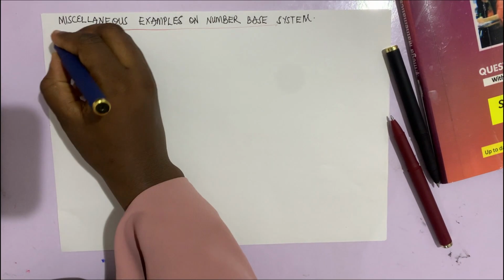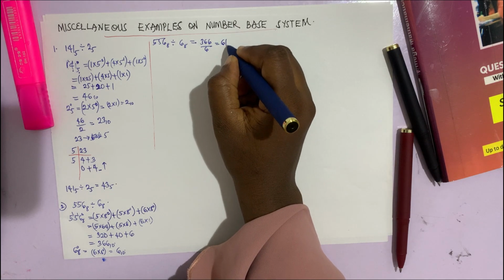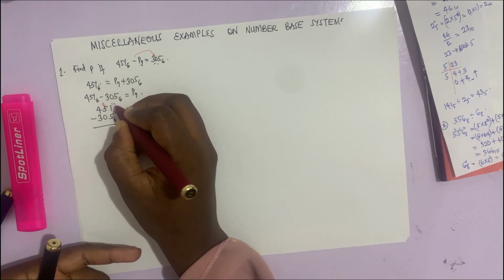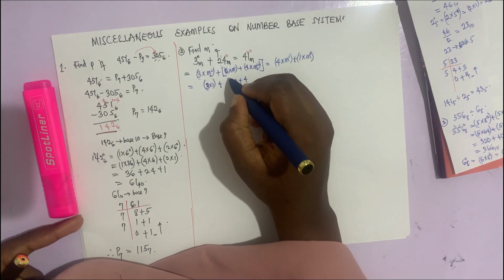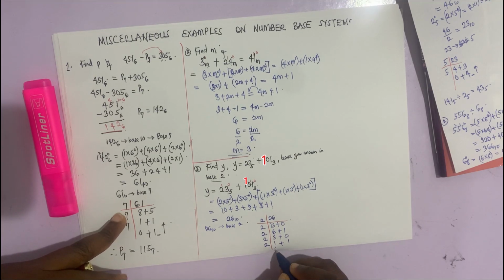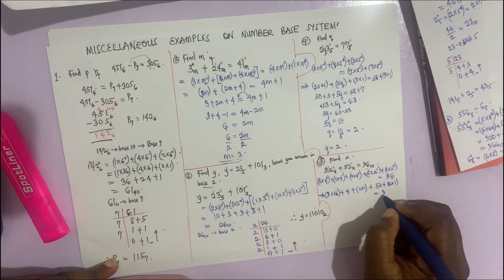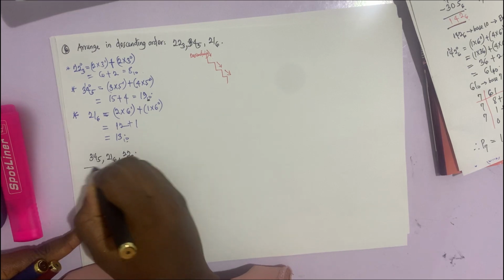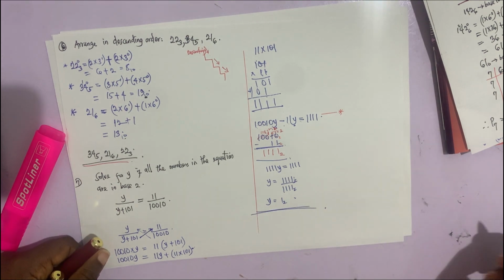3ₘ + 24ₘ = 41ₘ ? Find the Value of m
In this lesson, you will learn how to solve equations involving number base  through simple step-by-step explanations, worked examples, and exam-style questions.

0:00 Intro
0:25 Corrections for last lesson take home
6:03 Solved Examples
6:20 Example 1
9:35 Example 2: Find m, if 3ₘ + 24ₘ = 41ₘ
12:25 Example 3
14:35 Example 4
16:50 Example 5
18:48 Example 6
21:30 Example 7